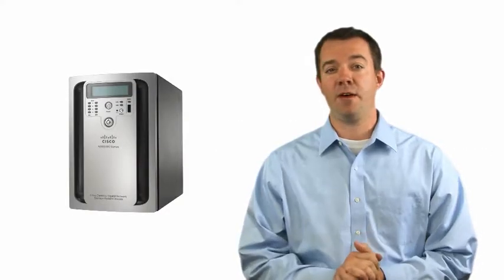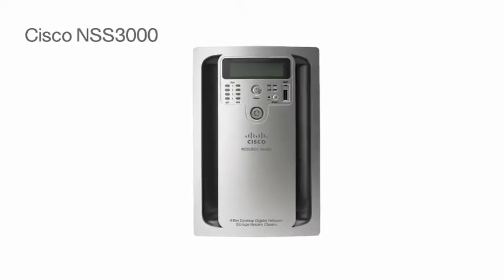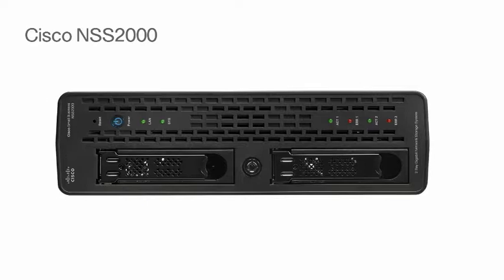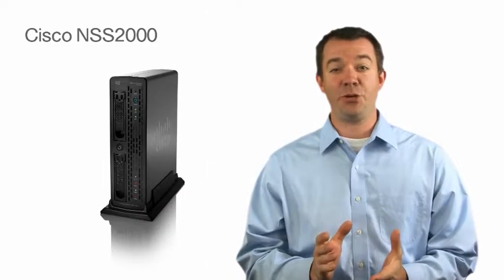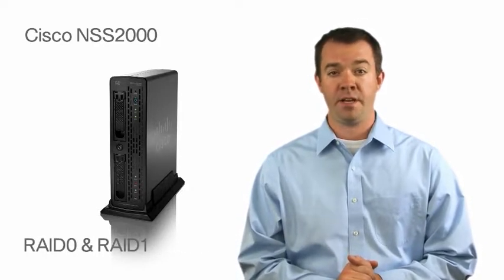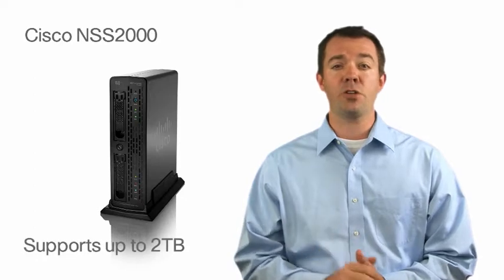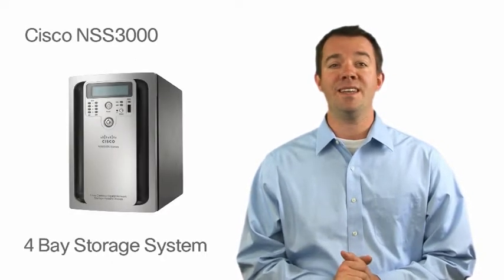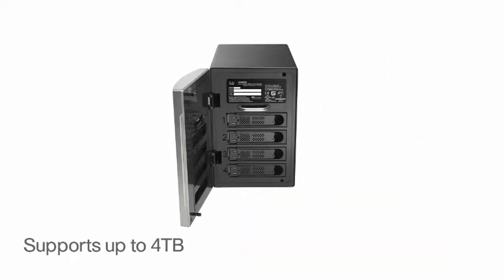Cisco Network Attached Storage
Cisco Small Business Network Storage Systems

Give your business a centralized location for storing and sharing critical information. A network attached storage device doesn't require a complicated setup process and offers a competitive cost savings when compared to advanced storage systems.